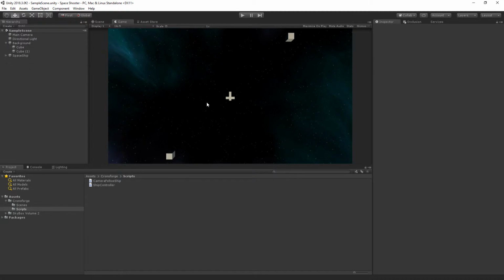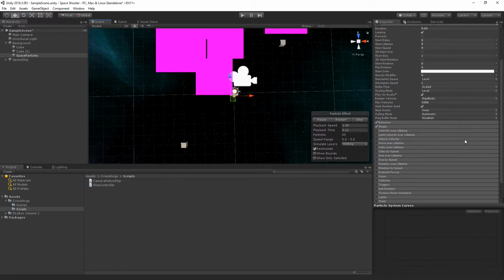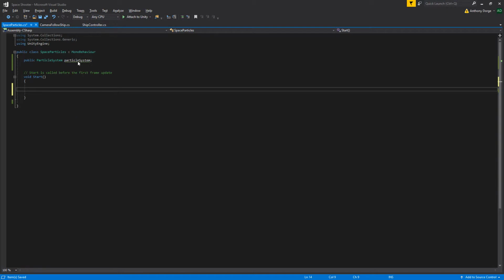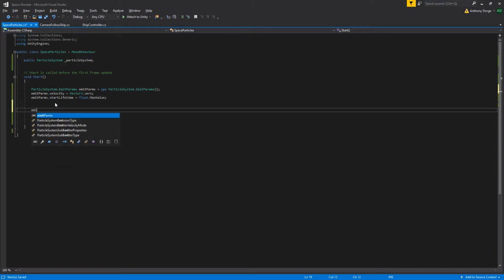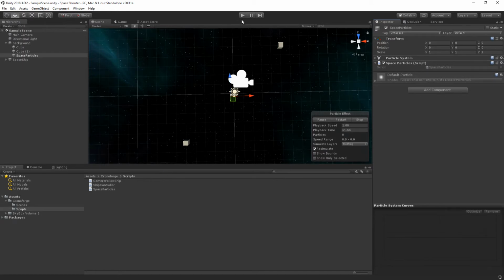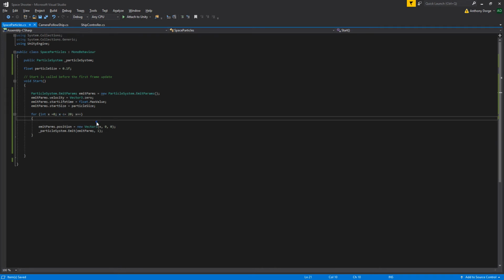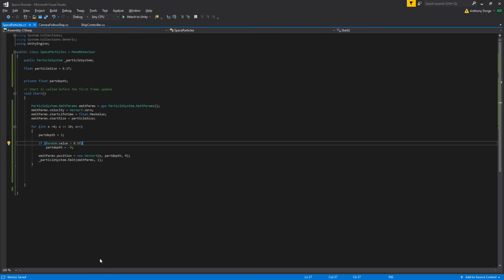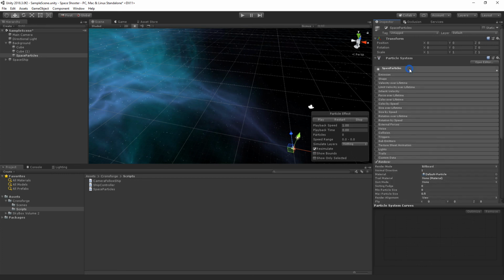Unity top down space shooter 4 - Better Visuals / Space Particles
This video is the fourth in a series aimed at people new to Unity. In this video we begin the process of making space debris using Unity's Particle System.

New videos will be released weekly so check back with us for more in this series!